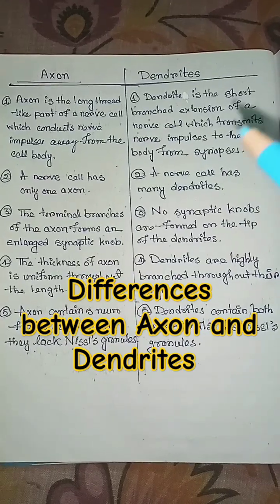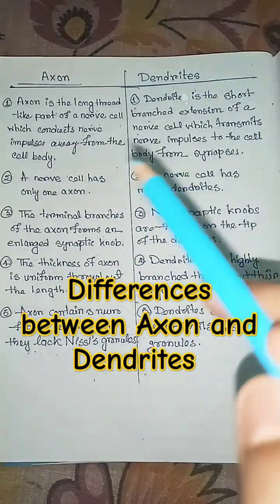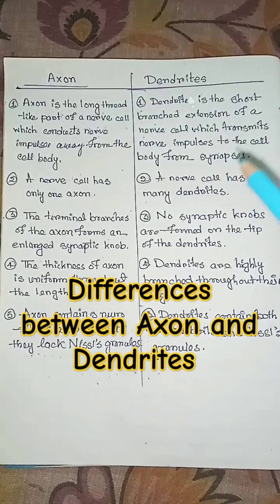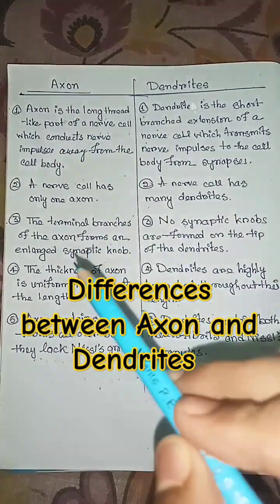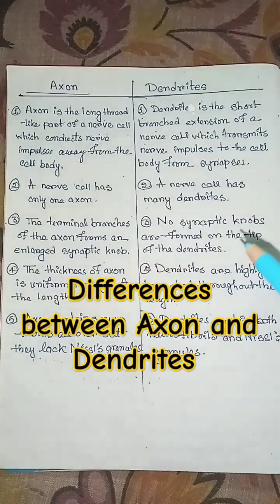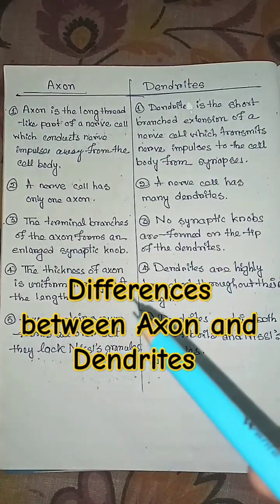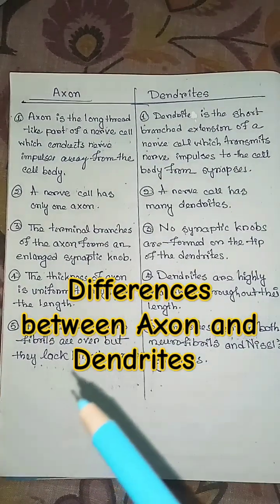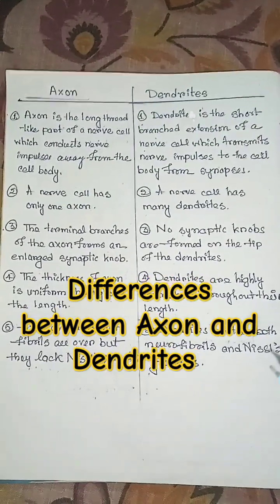Difference between axon and dendrites || axon vs dendrites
Difference between axon and dendrites || axon vs dendrite

axon and dendrites
difference between axon and dendrites
axon vs dendrite
axon and dendron function
difference between axon and dendrite class 11
axon and dendrite difference